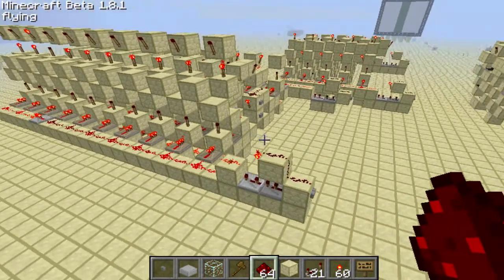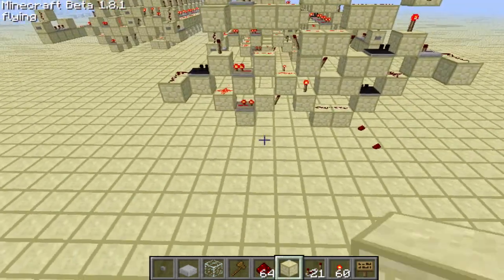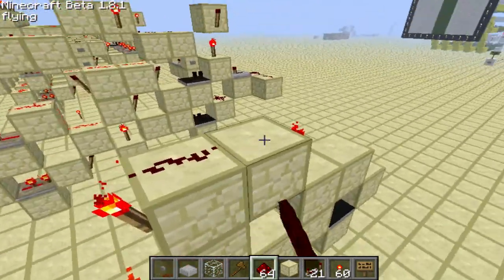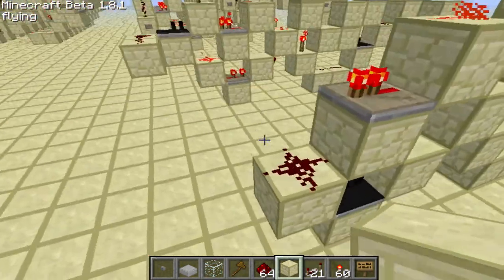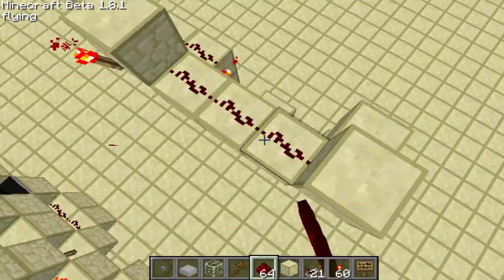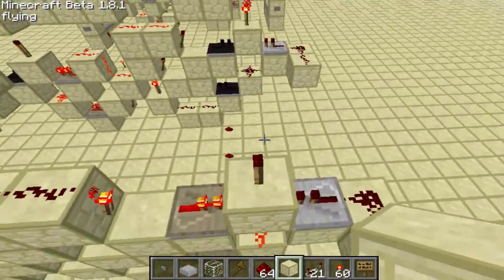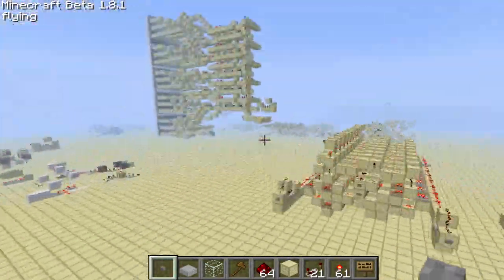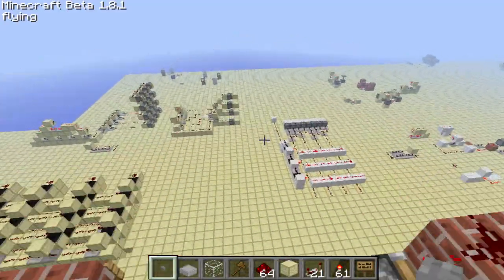Redstone Ep. 7: Compact Two Way Counter Tutorial